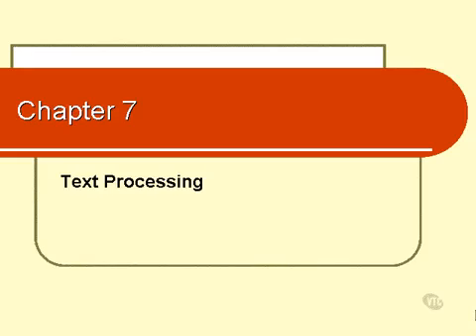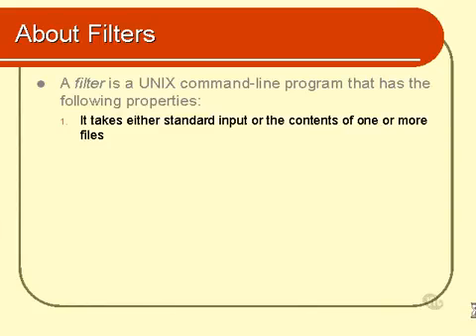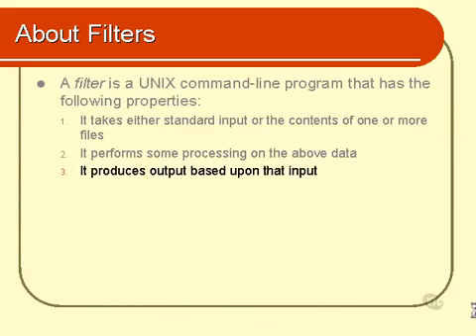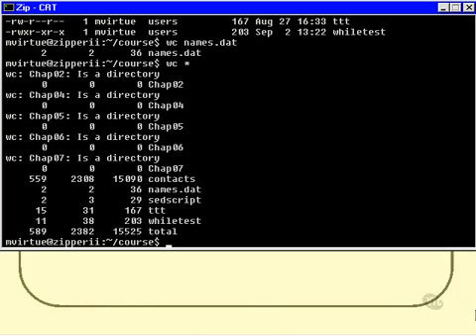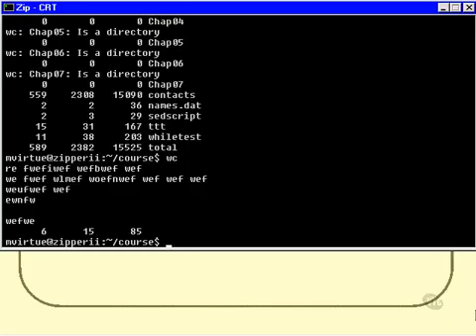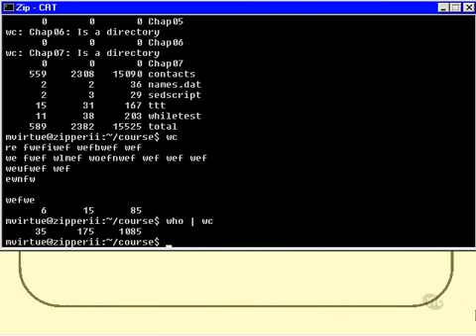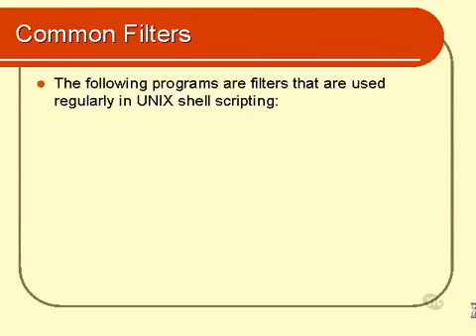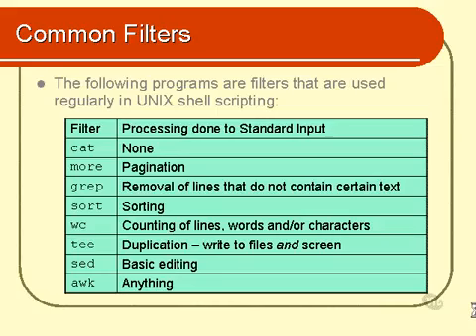0701 About Filters.mp4